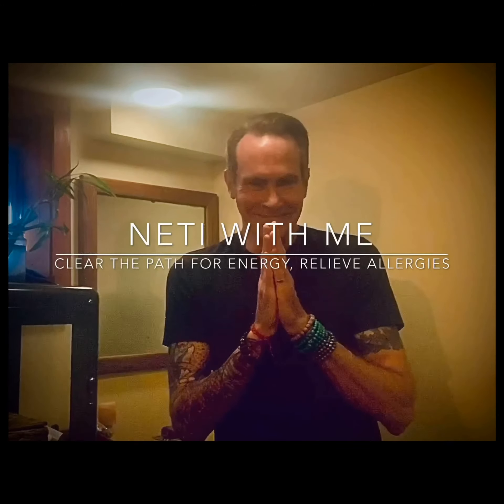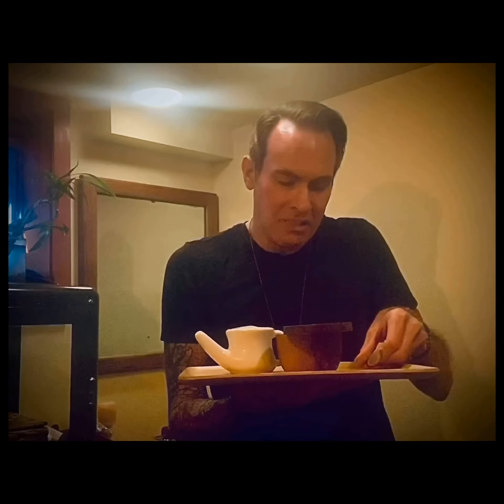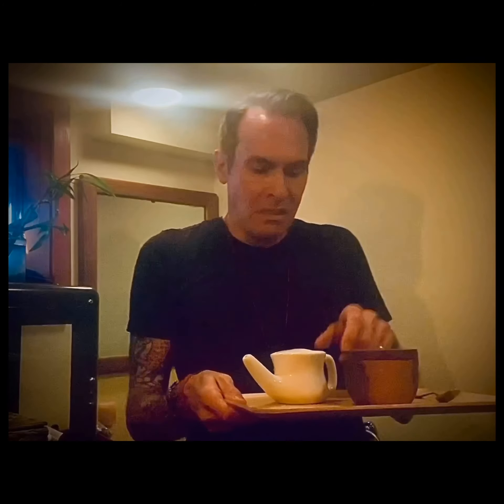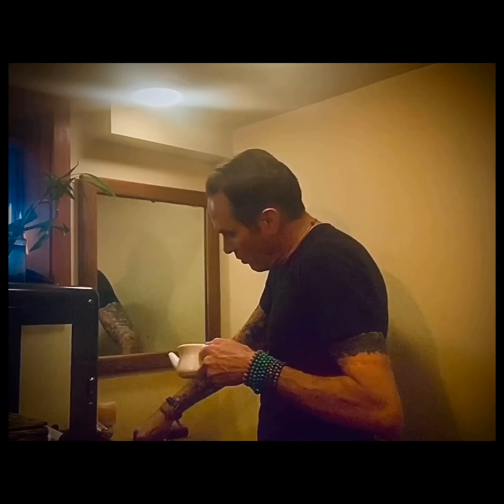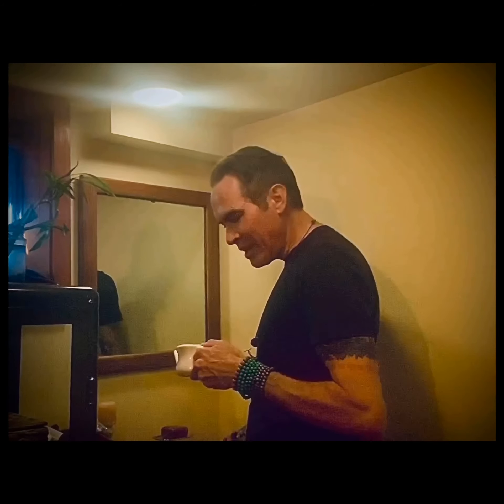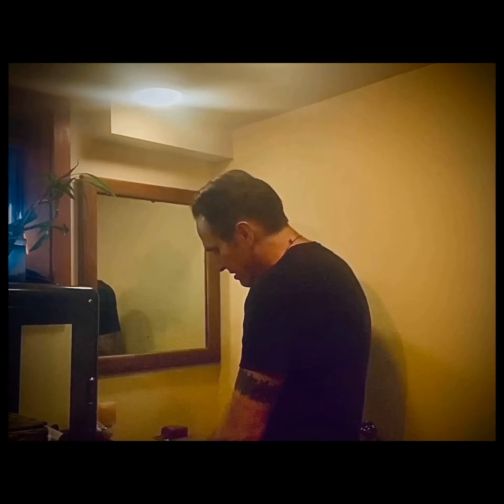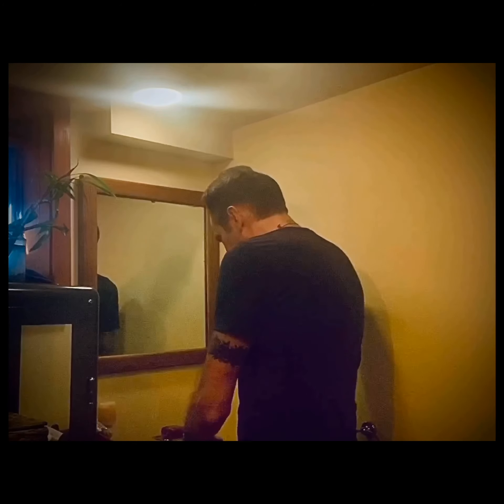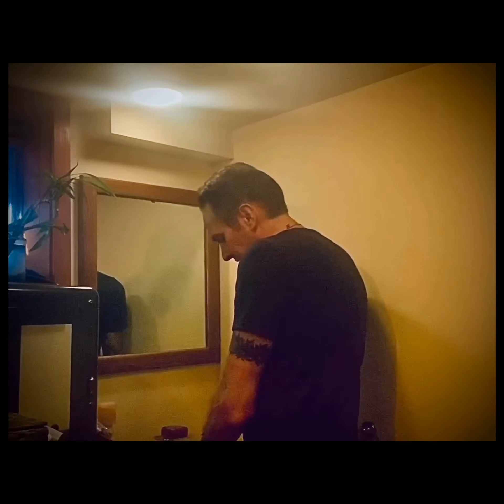Neti with Me - Clear the Path for Energy, Relieve Allergies - © 2020 The Technology of You